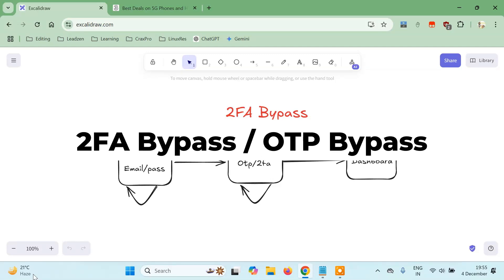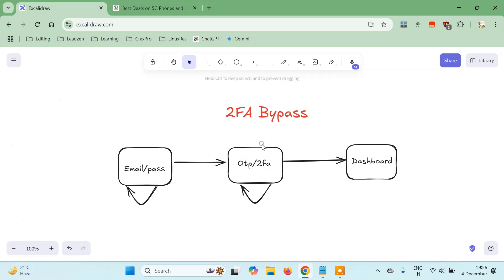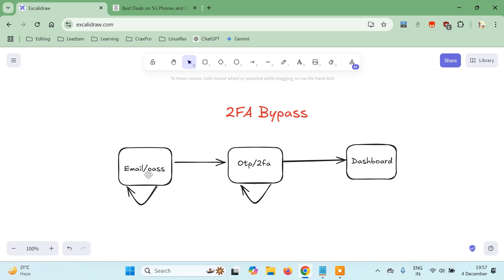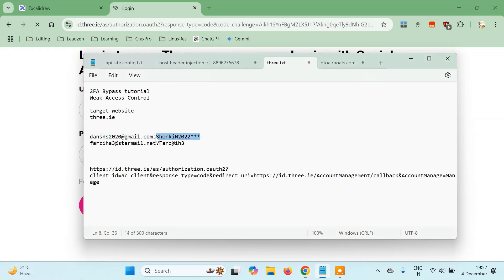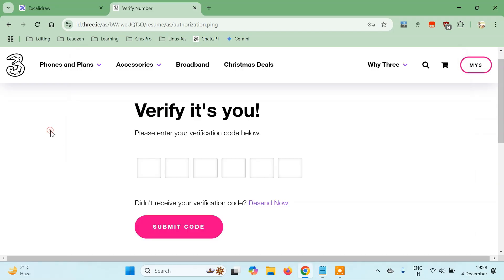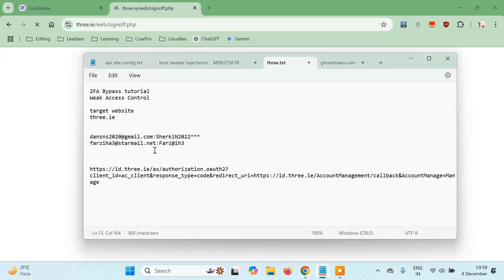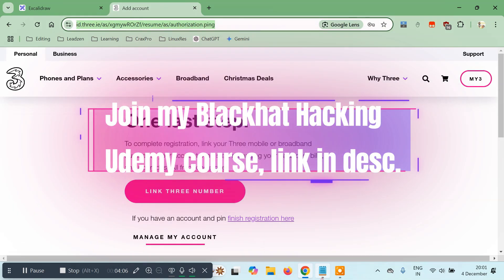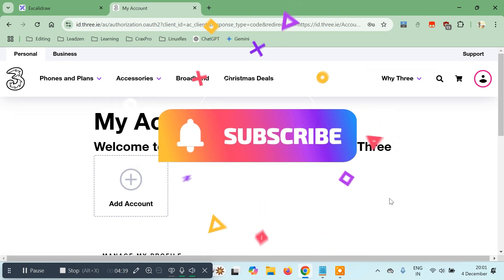Simple 2FA bypass method with url manipulation | Burp Suite OTP bypass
This video is for learning purpose only, misusing it non-test environment may cause you legal legal trouble.

In this insightful tutorial, we'll delve into a common web application vulnerability that allows attackers to bypass Two-Factor Authentication (2FA) by simply manipulating the URL. Burp suite OPT bypass method.

Key Topics Covered:

* Understanding 2FA: Learn the basics of 2FA and how it protects user accounts.
* Identifying Vulnerable Implementations: Discover how to identify websites with weak 2FA implementations.
* Exploiting URL Manipulation: Learn how to manipulate URLs to bypass 2FA checks and gain unauthorized access.
* Practical Demonstration: We'll provide a step-by-step demonstration of how to exploit this vulnerability on vulnerable websites.
* Ethical Considerations: Understand the importance of ethical hacking and responsible disclosure.

Join us in this exciting journey of ethical hacking and learn how to identify and mitigate this critical security vulnerability.

pyguru
python guru
pyguru github
python tutorial
ethical hacking
bug bounty

Prajjwal Pathak